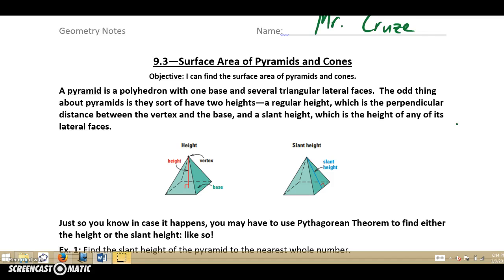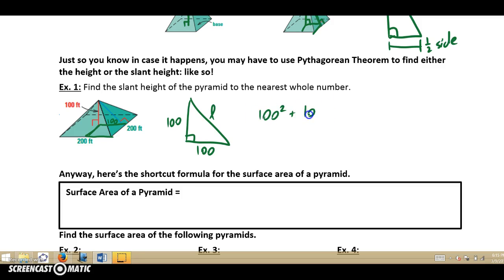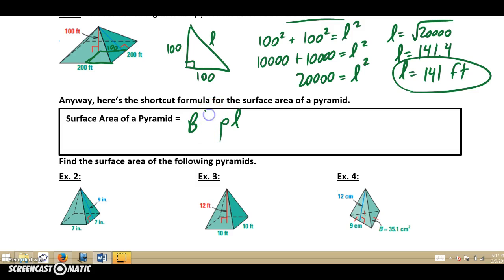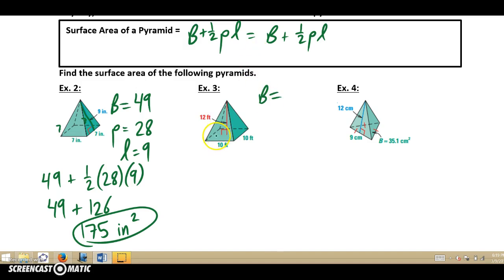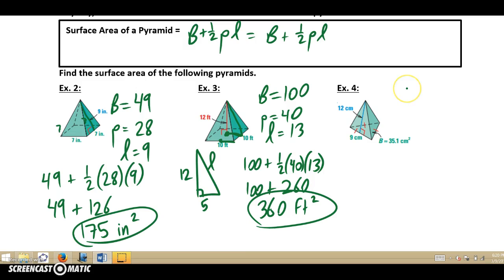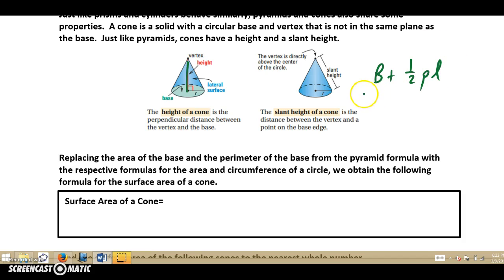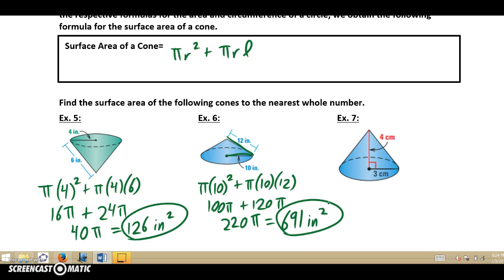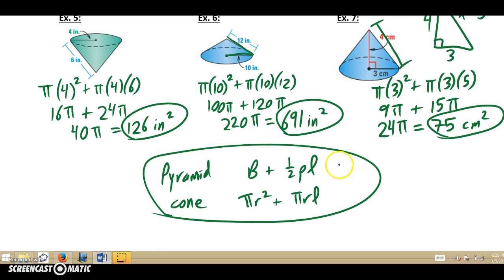Geometry Lesson 9.3 3-10-16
Mr. Cruze explains how to find the surface area of pyramids and cones.